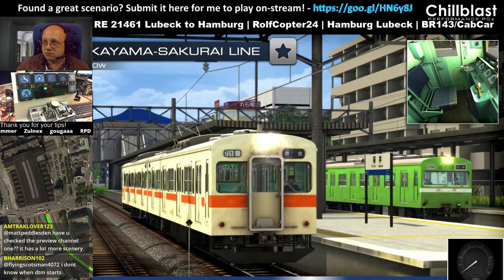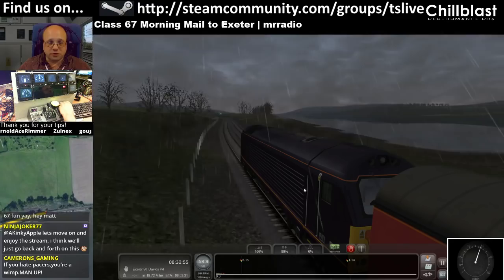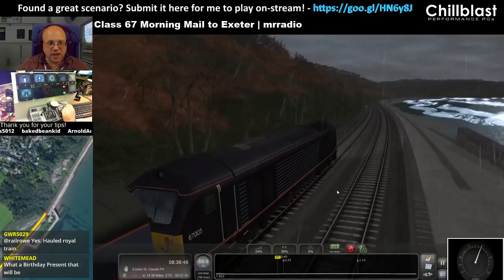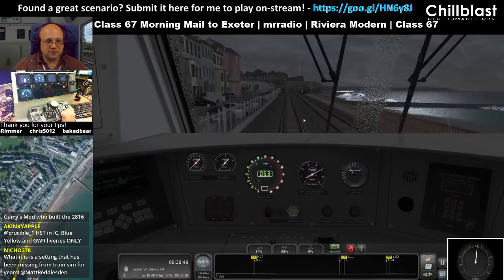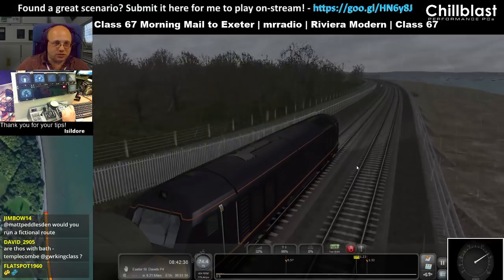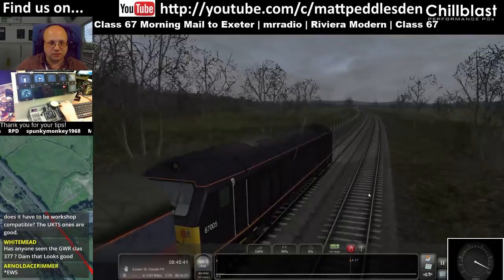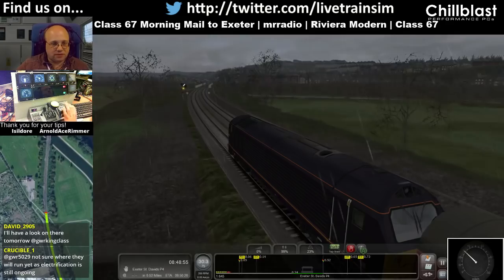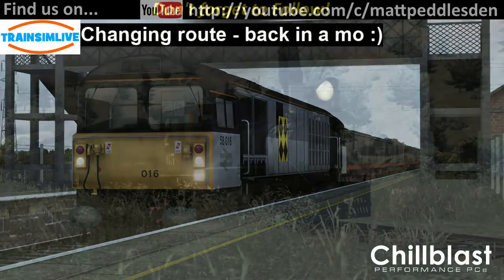Let's Play Train Simulator 2016 - Riviera Modern, Class 67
This scenario is Class 67 Morning Mail to Exeter by mrradio.  A short drive with the Class 67 taking the mail train along the Riviera line to Exeter.